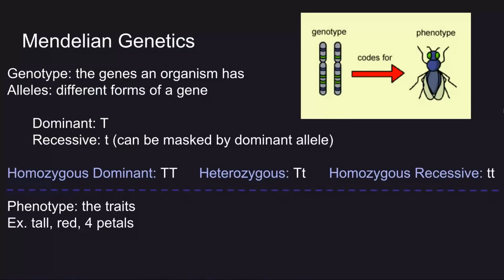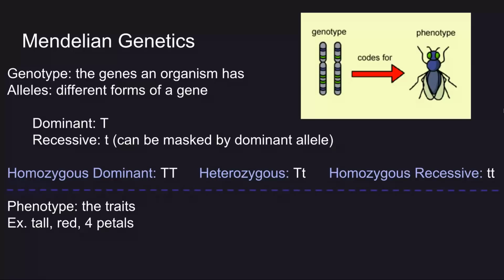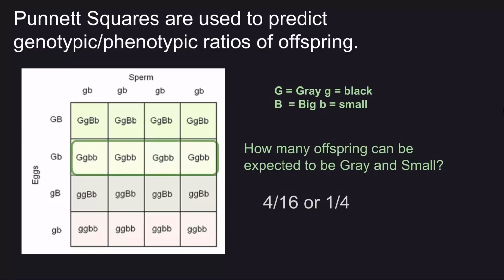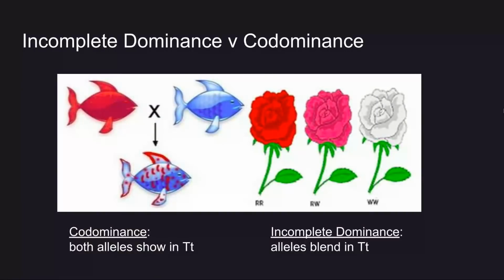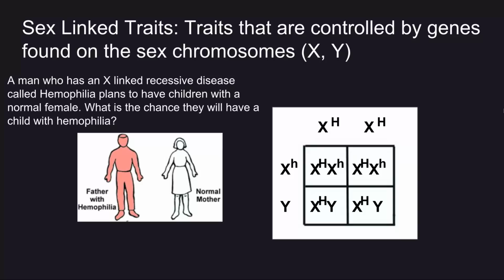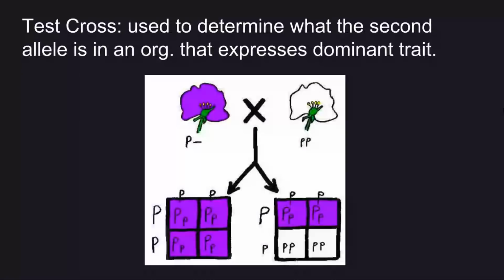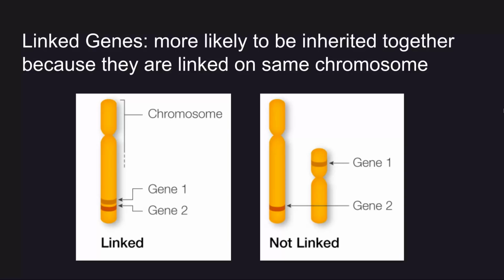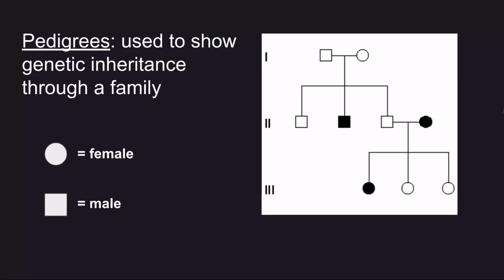Genetics EOC Review Video Notes